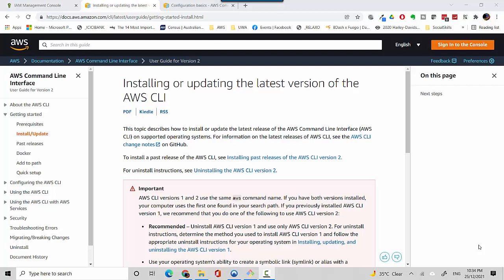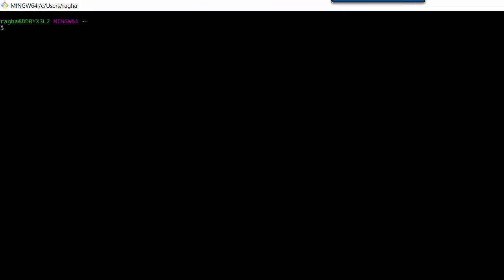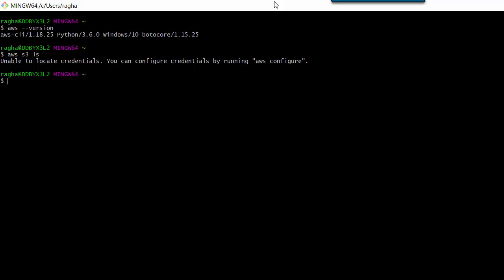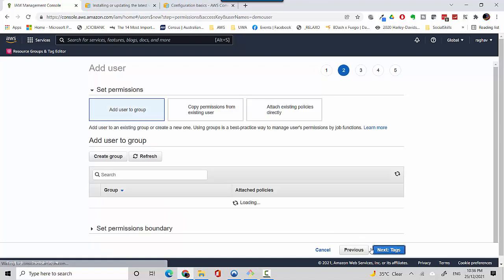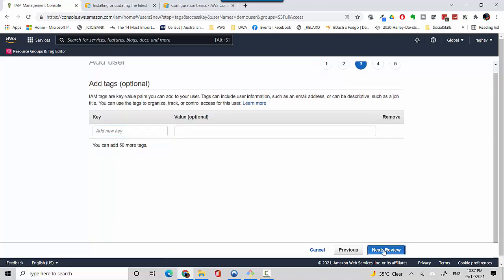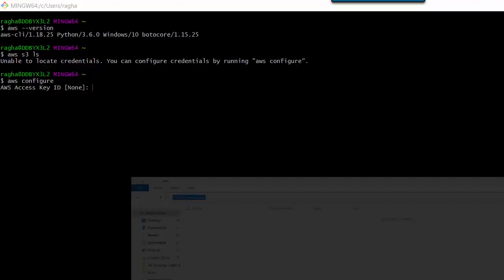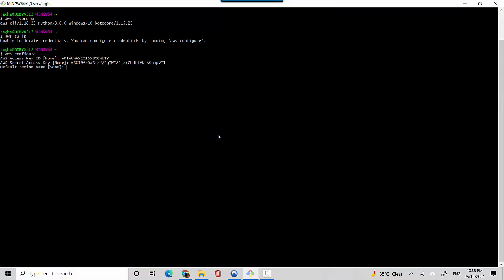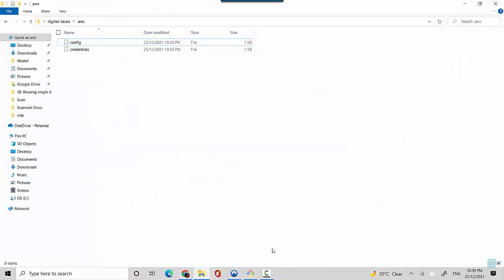Configure AWS command line interface CLI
Published on Dec 26, 2021:

In this video, we will learn to configure AWS command line interface or AWS CLI.